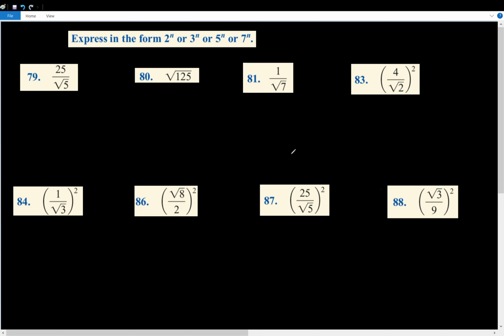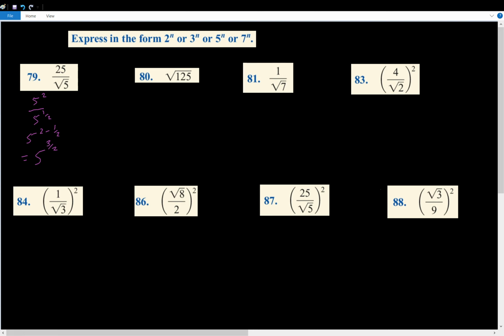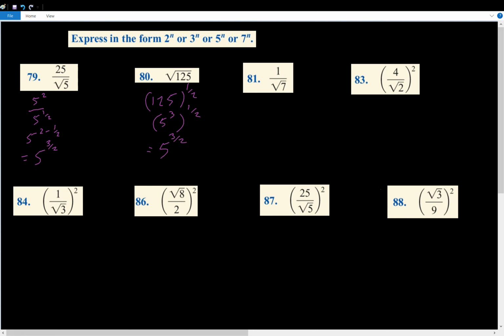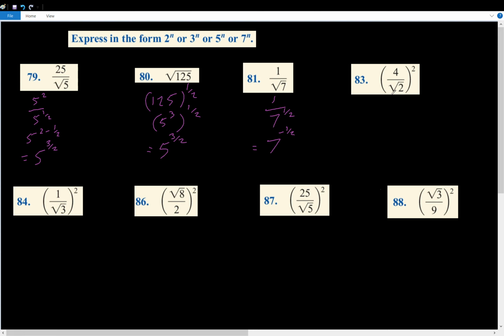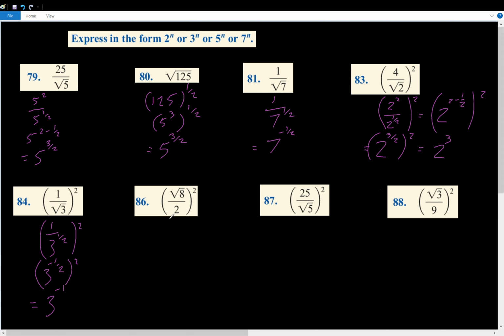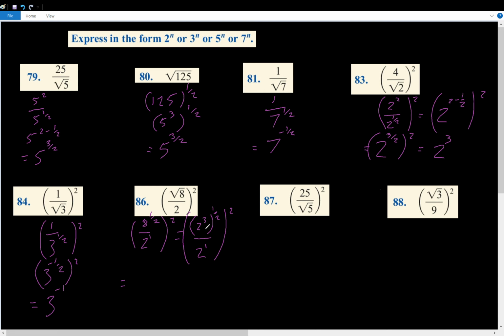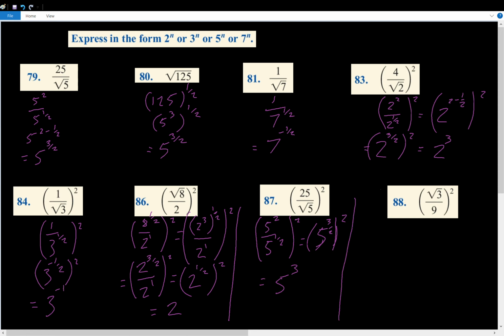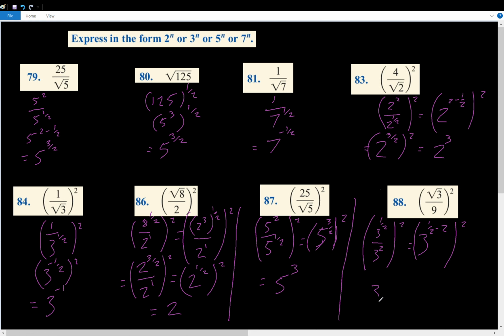Project Maths 3a; Ex 1.14; Ques 79, 80, 81, 83, 84, 86, 87, and 88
Worked Solution to Questions 79, 80, 81, 83, 84, 86, 87, and 88 from exercise 1.14 in Project Maths 3a.